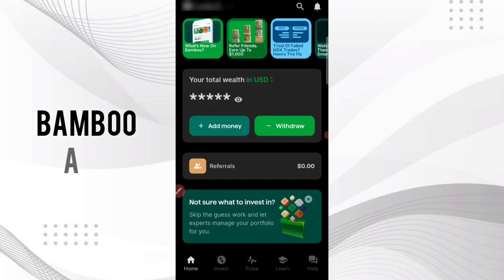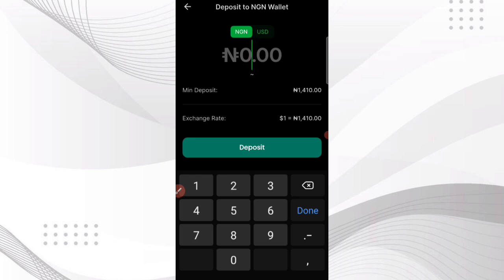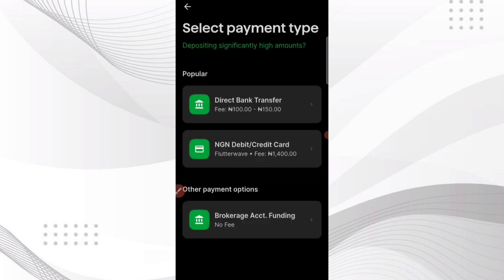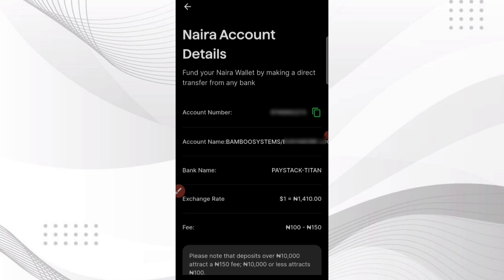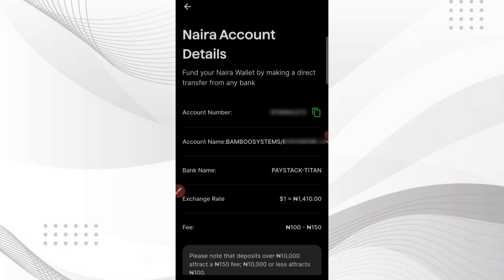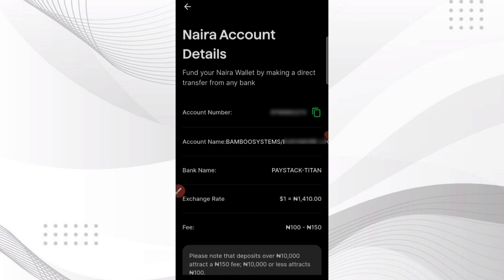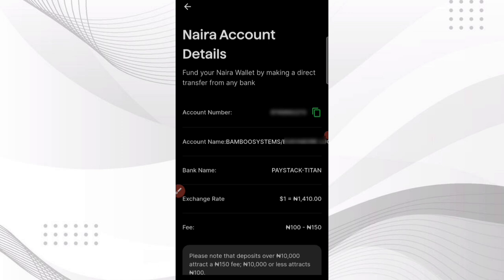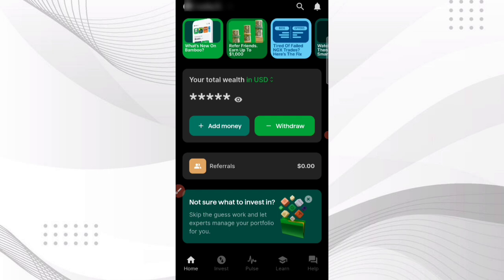HOW TO DEPOSIT CASH ON BAMBOO APP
Want to fund your Bamboo account with cash? In this step-by-step tutorial, I'll show you exactly how to deposit cash into your Bamboo account quickly and securely.

Whether you're a beginner or an existing user, this guide walks you through the entire process so you can start investing with confidence.